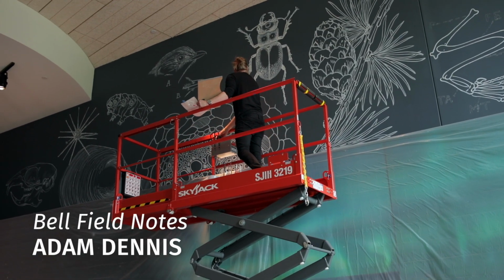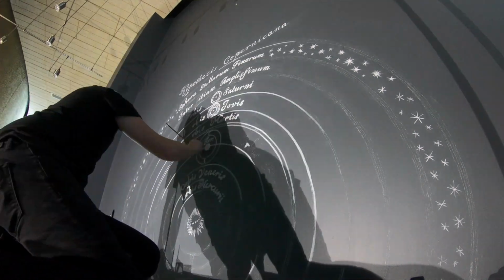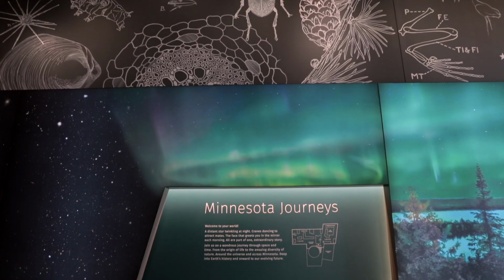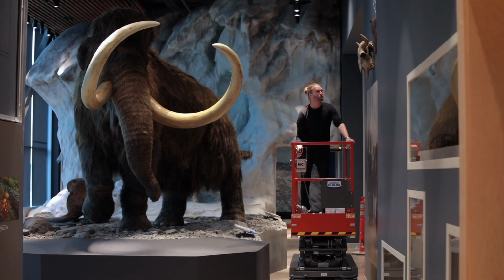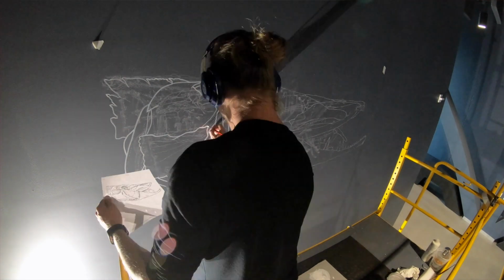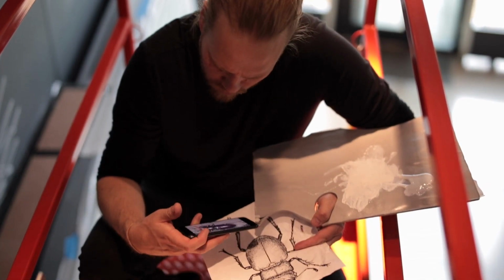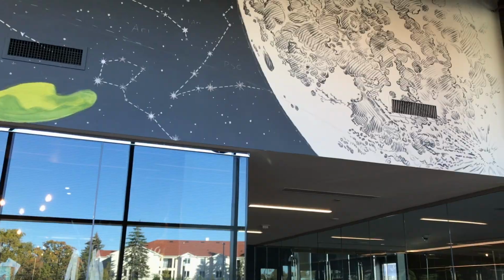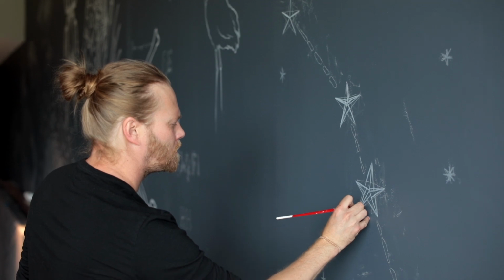Art & Science: Bell Field Notes Project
Artists, naturalists, and scientists keep field journals as part of their training and research. The sketches within their field notes record observations of a changing world and the questions we ask about it. See how Minneapolis artist Adam Dennis brought sketches from real scientific field notes and studies to life at the new Bell Museum.

Dennis' career was inspired by Minnesota’s rich legacy of wildlife artistry and his experience of drawing, observing, and experiencing our natural world. His work explores humanity and nature; recognizing that we are not separate entities, but one and the same.